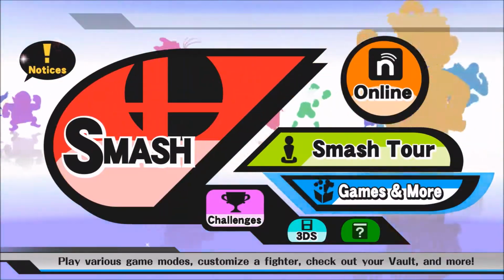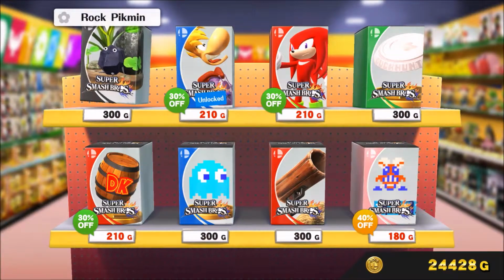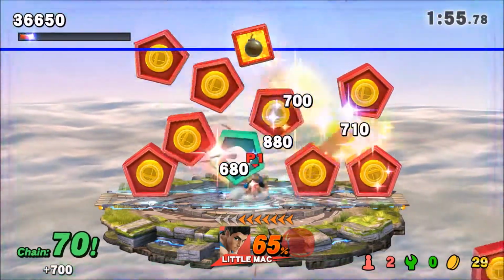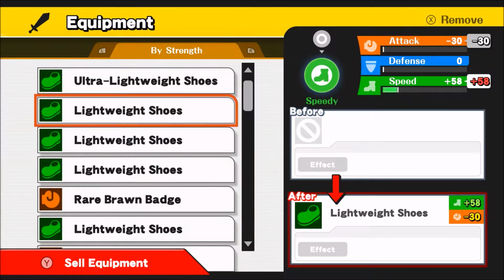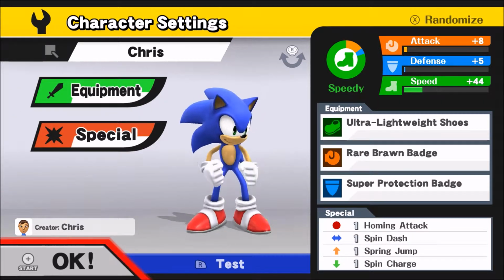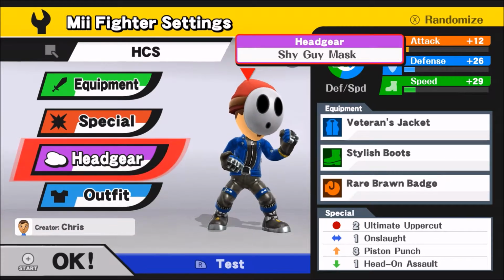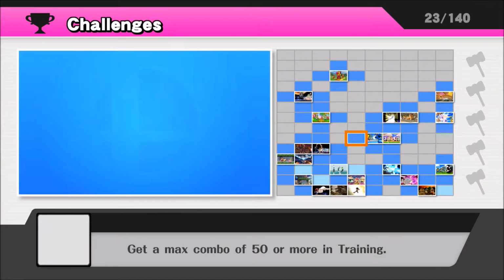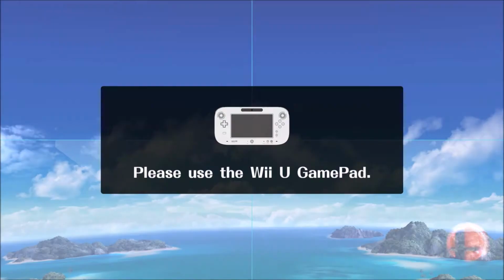Let's Play: Super Smash Bros. Wii U Part 7: Exploring Menus (Literally)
Time for a break from a few battles so let's check out a few extras that we haven't gone into. I explain a few things about customization for Miis and regular characters. Comment if you like what your seeing.